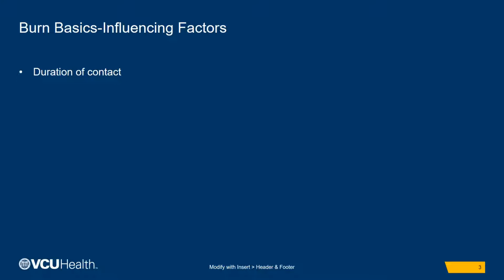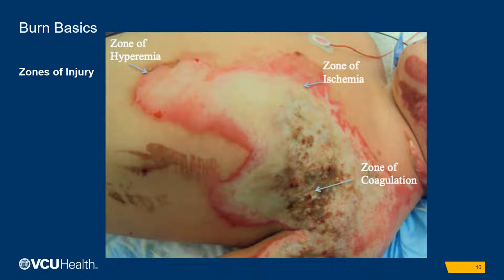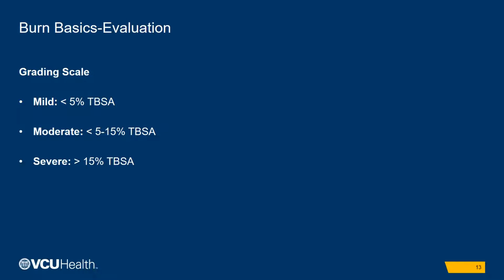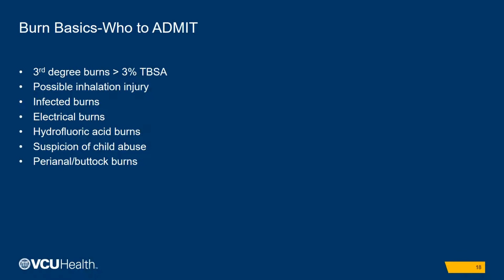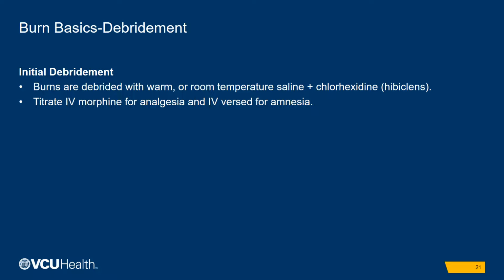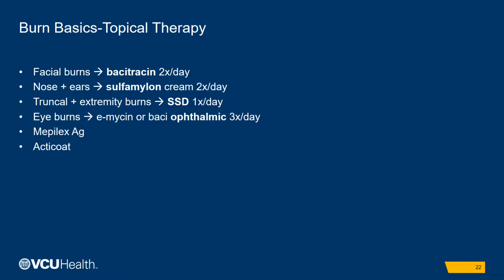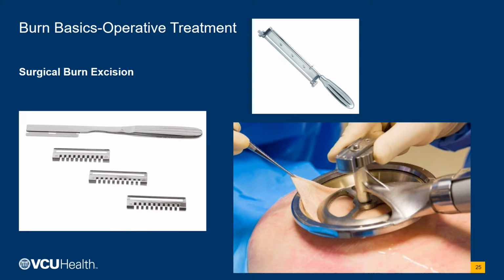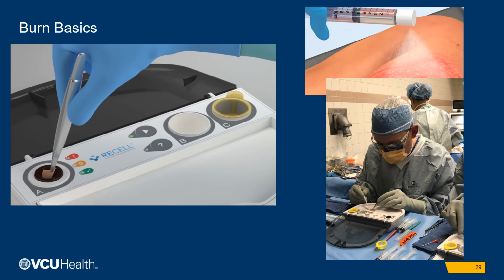PTS Initial Burn Wound Evaluation and Management. Dr. Mack Drake